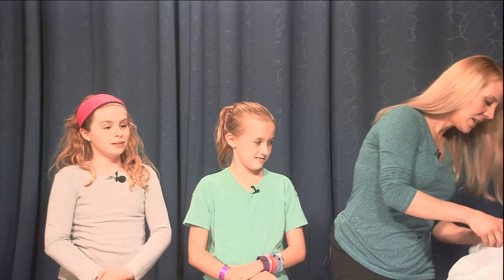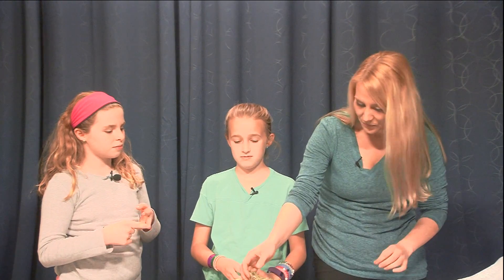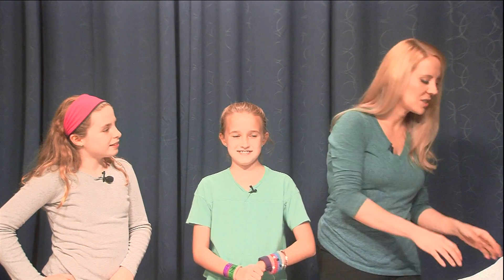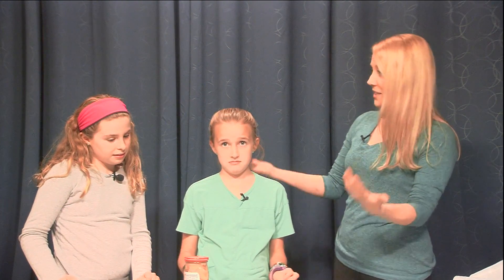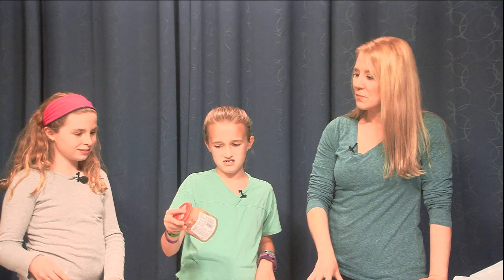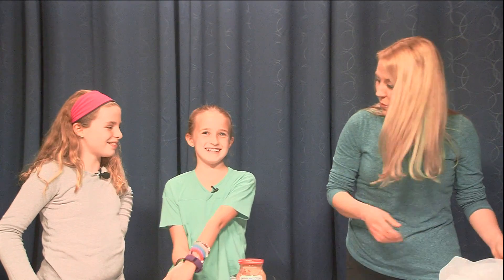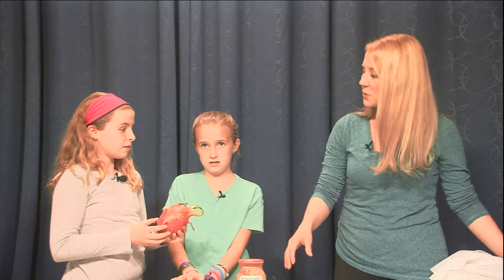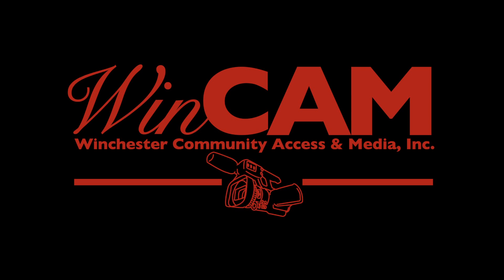Ate Minutes with Chef Mel - Caty and Caroline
Caty and Caroline